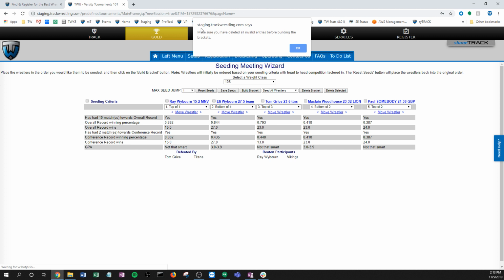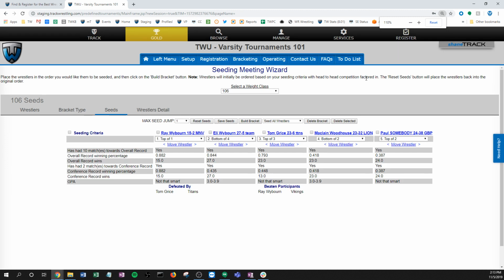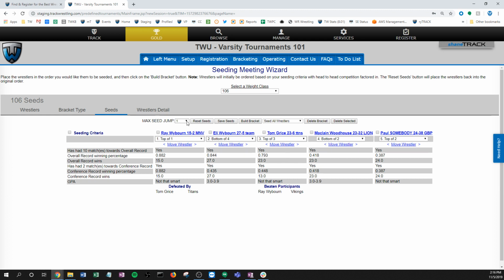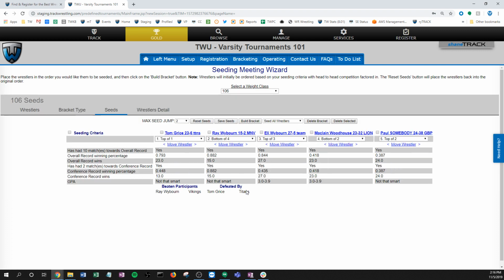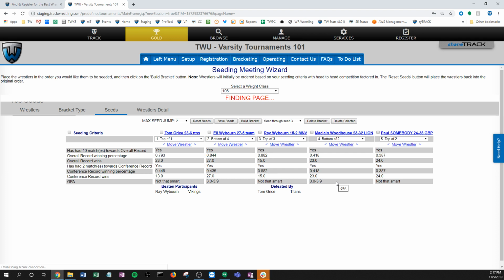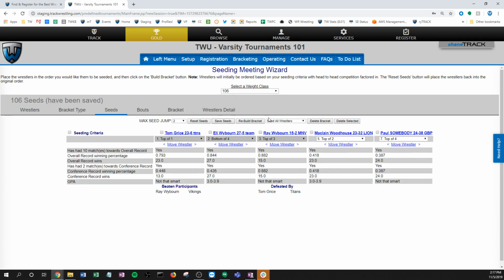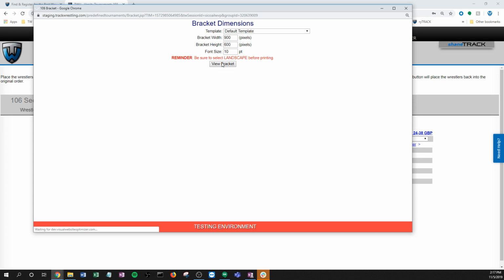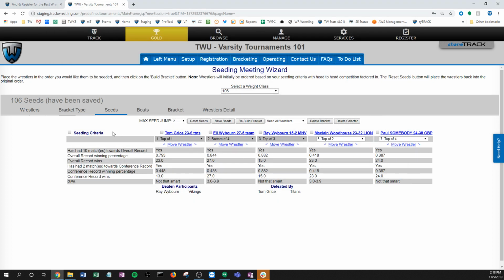Building Brackets - Predefined Format